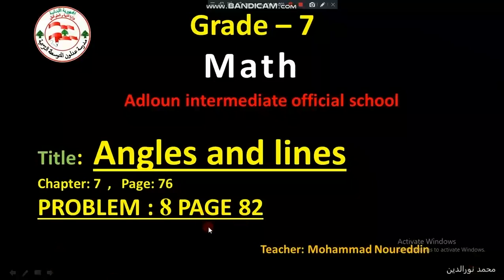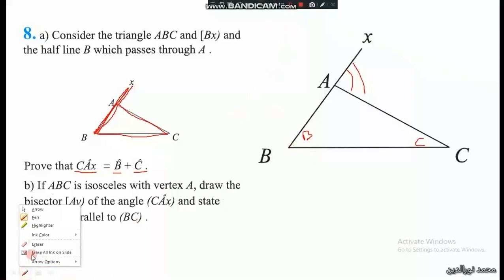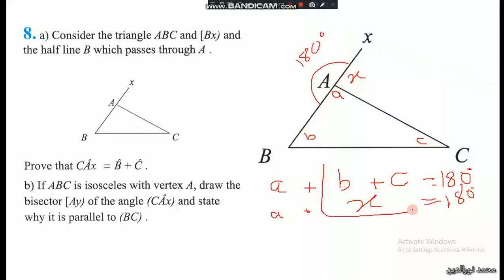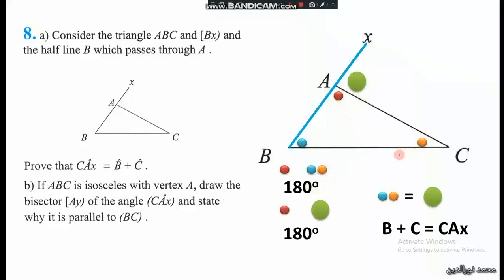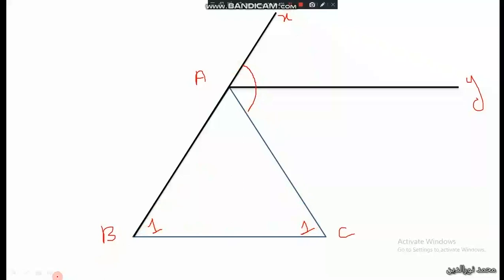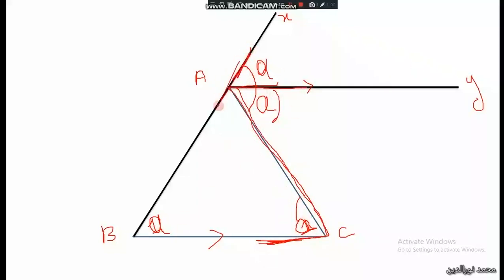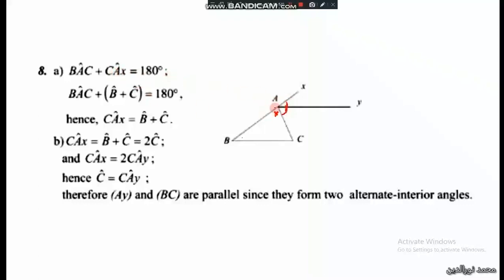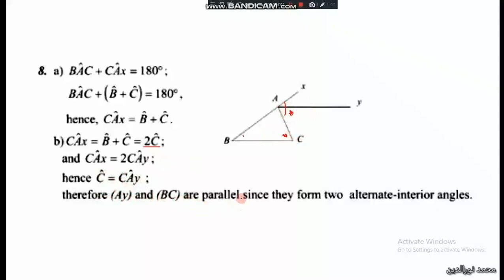prb8 lines and angles grade7 Math